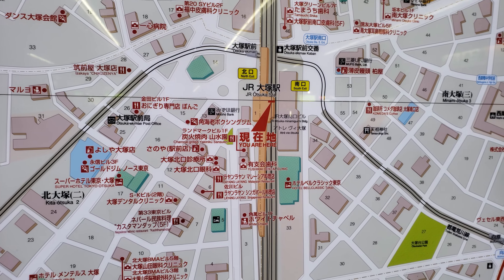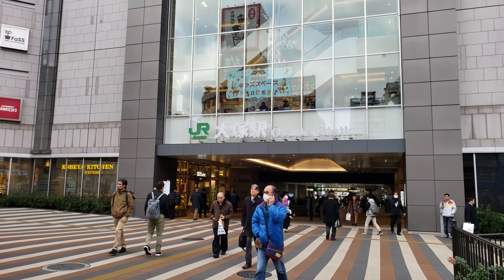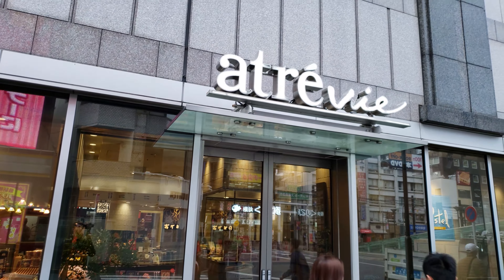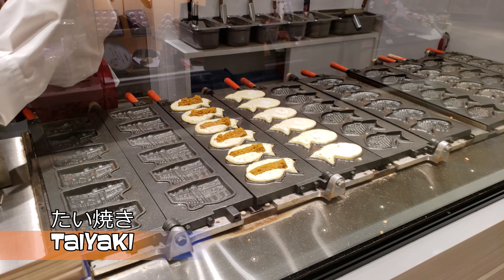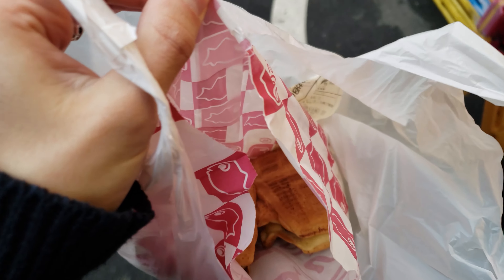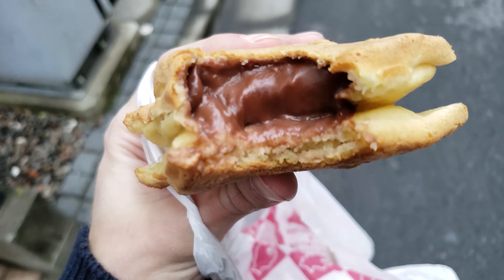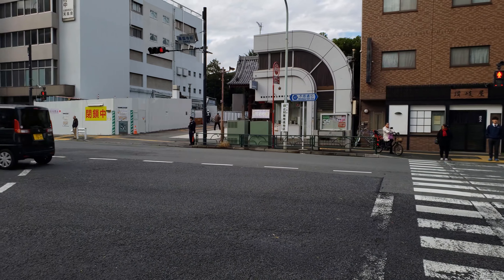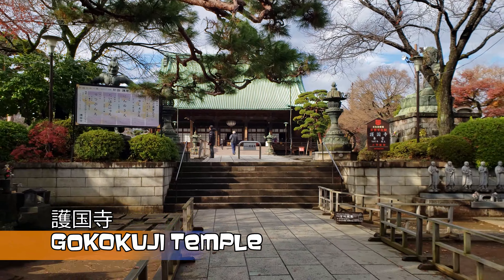WHAT TO DO around ŌTSUKA Station | Yamanote Tour「JY12」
The area around Ōtsuka Station is rather nice, even if there aren't a ton of activities or sights.
So let's explore the area, experience some of the sounds and sights, then we'll visit Gokokuji Temple nearby. We'll even see some cats!